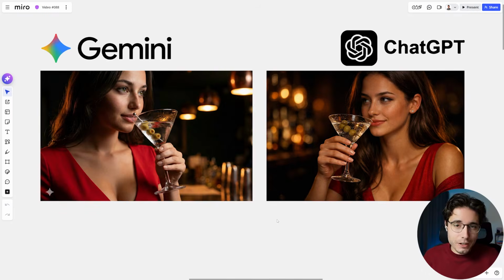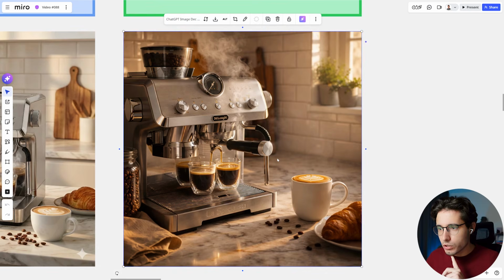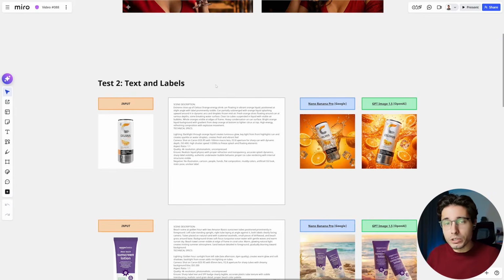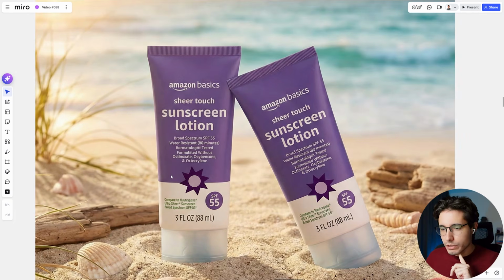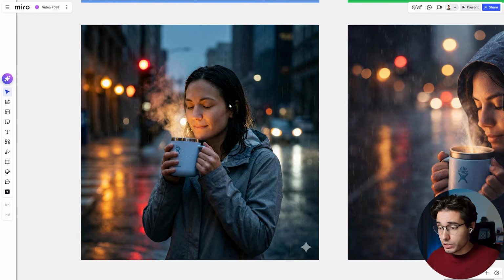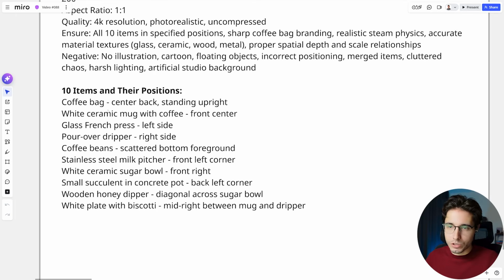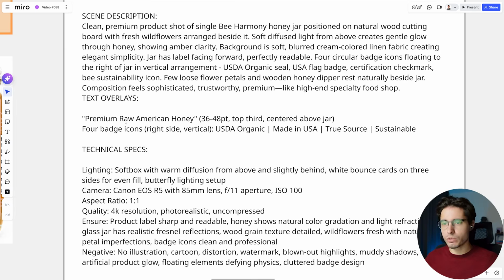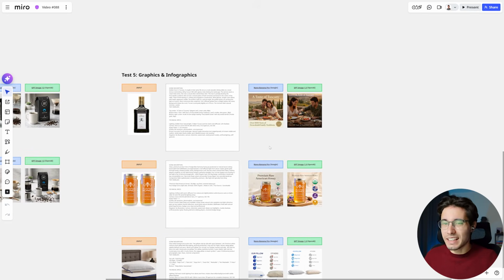Best AI for Product Images in 2026? (Nano Banana Pro vs ChatGPT)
🤖 Want AI agents for your business? Let's chat

In this video, I test Nanobanana Pro against ChatGPT Image 1.5 head-to-head across 5 real seller use cases. Both tools can generate incredible product images, but which one should you actually use for your listings? I ran them through identical prompts to find out.

I'll walk you through the exact tests: Product Accuracy (glass bottle, coffee machine, yoga mat), Text & Labels (energy drink cans, sunscreen tubes), Lifestyle shots (chef's knife, travel mug, honey jar), Complex Compositions (multi-item coffee setups), and Graphics & Infographics (badges, comparison charts, text overlays). You'll see side-by-side results from both models - what works, what breaks, and where each one wins.

This isn't about which tool is "better" - it's about which one fits your brand. ChatGPT creates polished, magazine-quality images that work for premium beauty or lifestyle products. Nanobanana delivers hyper-realistic, authentic photos that build trust for functional products. I'll show you real outputs so you can decide which aesthetic converts better for your customers.

Whether you're updating 10 SKUs or 1000, this comparison gives you the clarity to pick the right tool for your catalog. Watch the full breakdown and see which model wins for your specific use case.

Timestamps
0:00 - Nano Banana Pro vs ChatGPT Image Model 1.5
0:43 - Test 1: Product accuracy
7:20 - Test 2: Text + labels accuracy
12:07 - Test 3: Lifestyle scenes with people
17:01 - Test 4: Complex compositions
18:50 - Test 5: Graphics/infographics
23:48 - Final takeaways